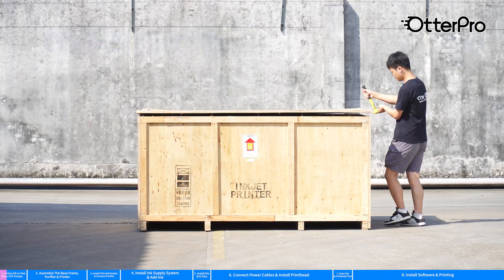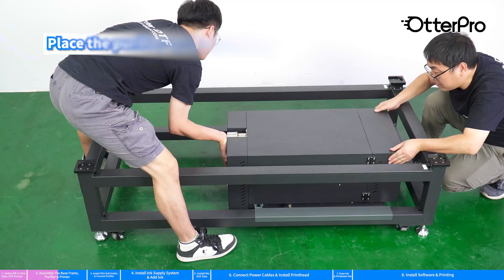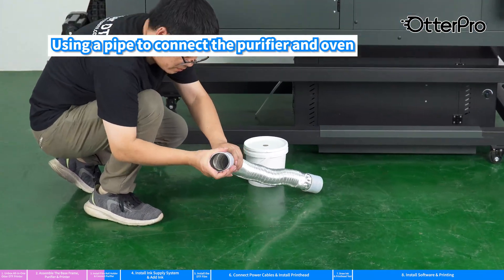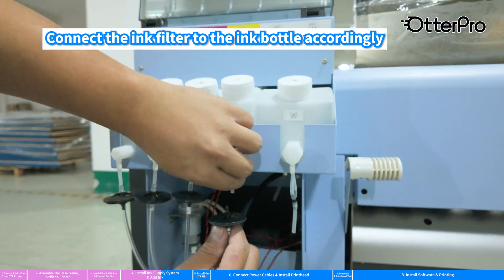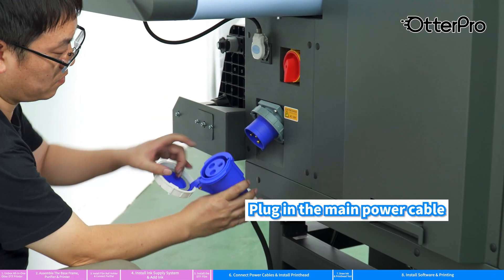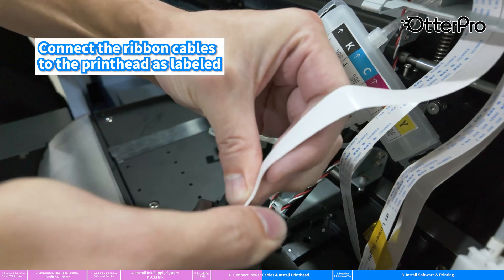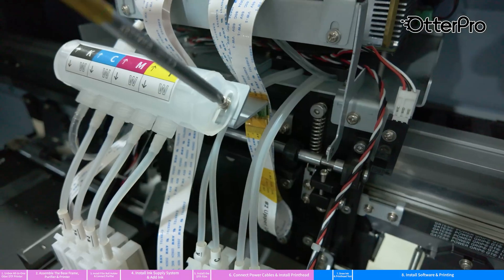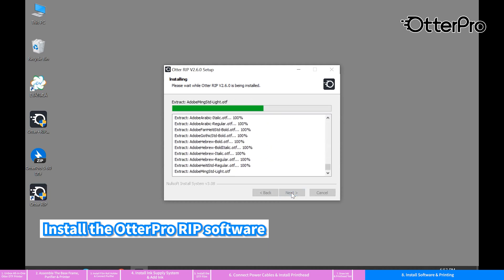✨️Model S 60 OtterPro All-in-One DTF System | Unboxing, Assembly & Step by Step User Guide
1. Unbox All-in-One OtterPro DTF Printer
2. Assemble The Base Frame, Purifier & Printer
3. Install The Film Roll Holder & Connect Purifier
4. Install Ink Supply System & Add Ink
5. Install DTF Film
6. Connect Power Cable & Install Printhead
7. Draw Ink & Printhead Test
8. Install Software & Printing